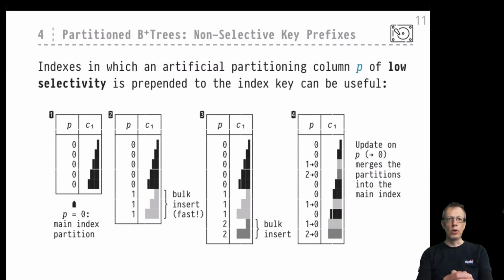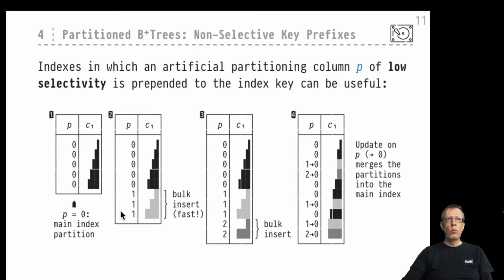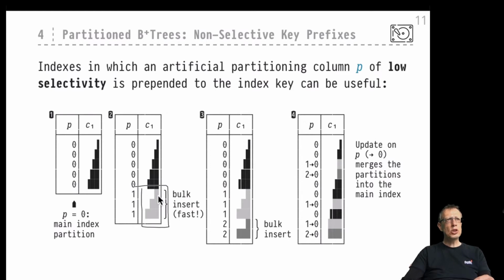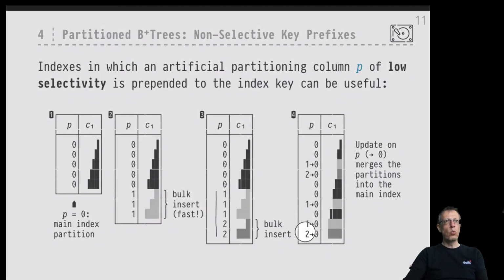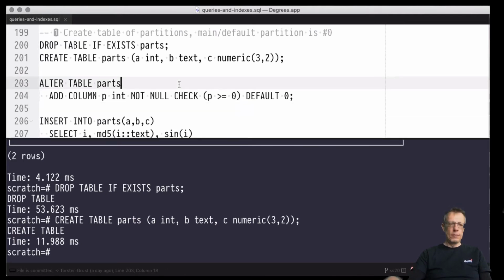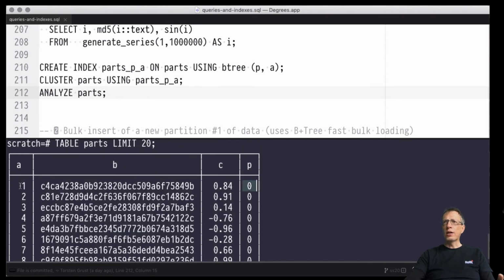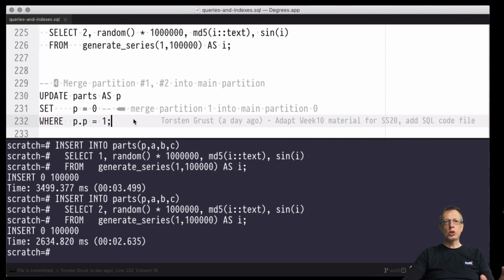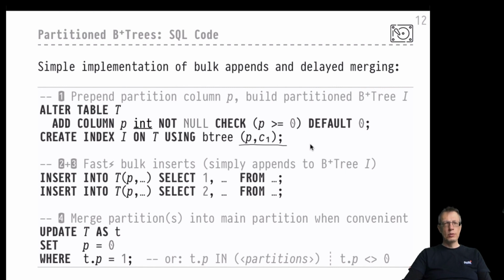DB2 — Chapter #10 — Video #52 — Partitioned B+Trees